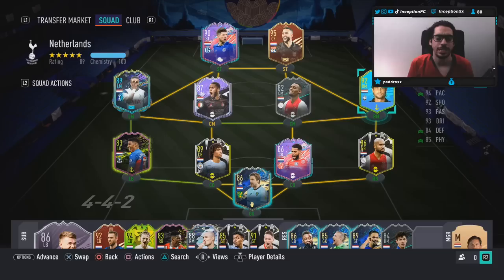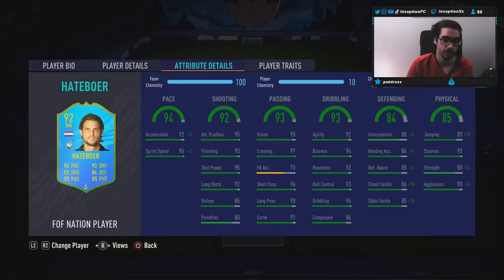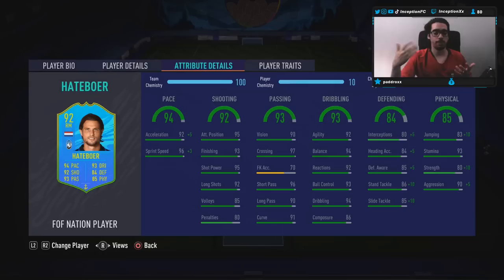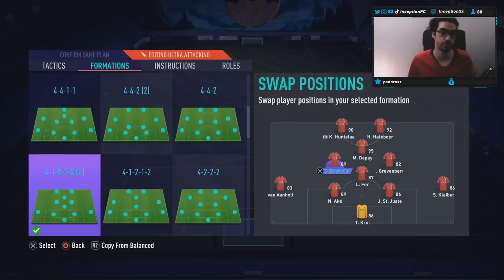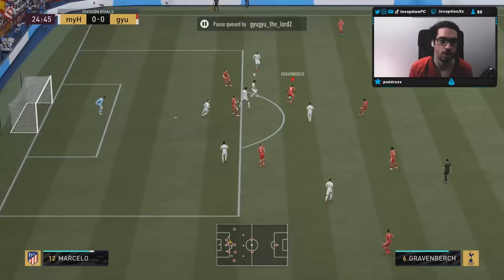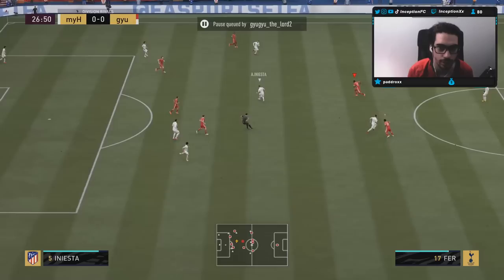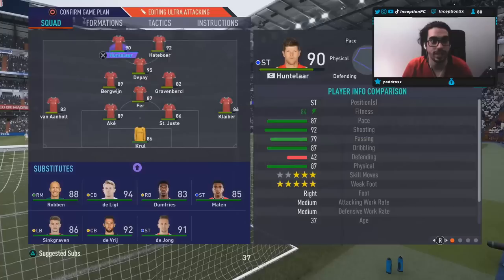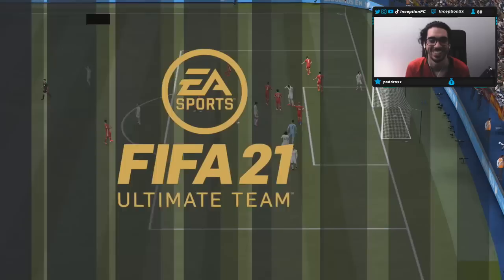VERSATILE BEAST?!😮 92 NATION PLAYER HATEBOER PLAYER REVIEW FOF PTG SBC - FIFA 21 ULTIMATE TEAM